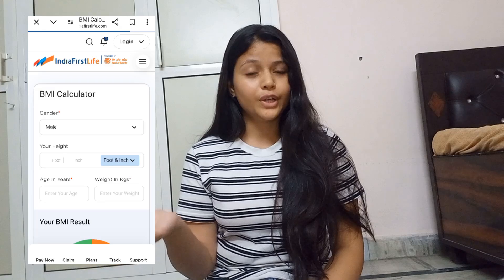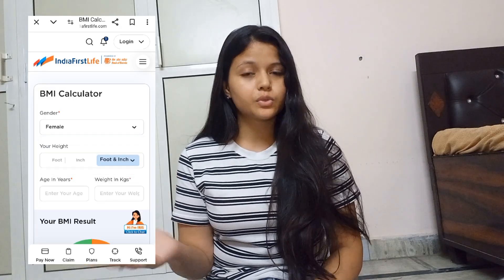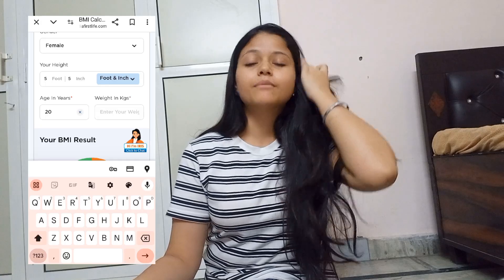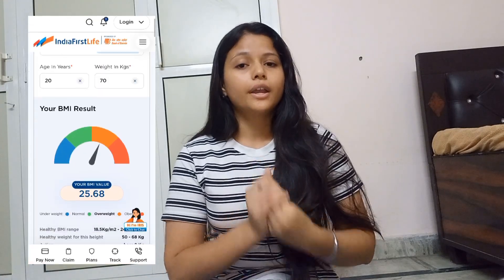Some important points for cabin crew interview